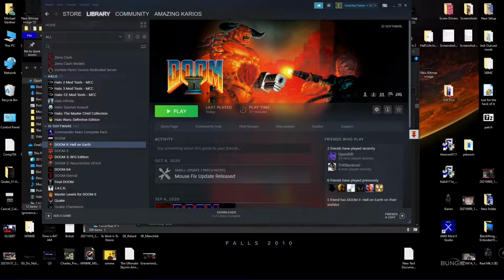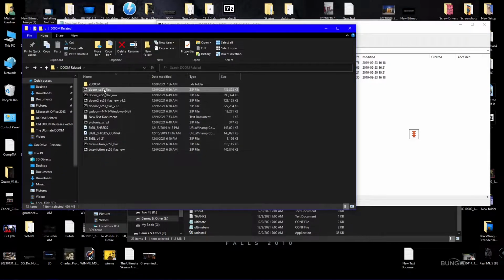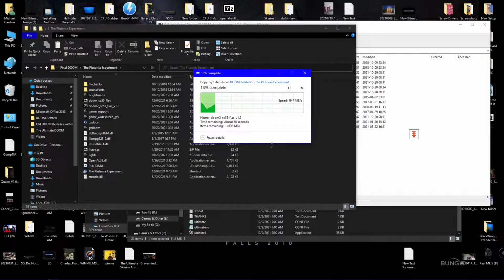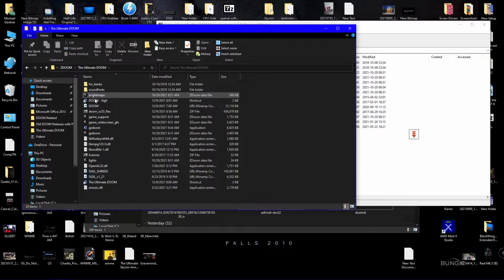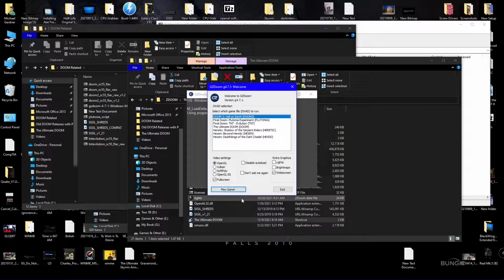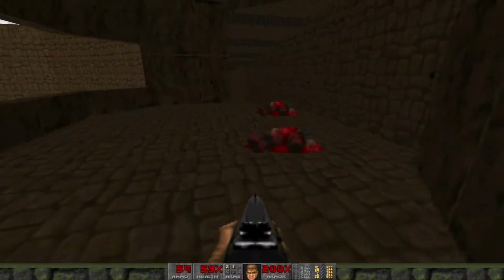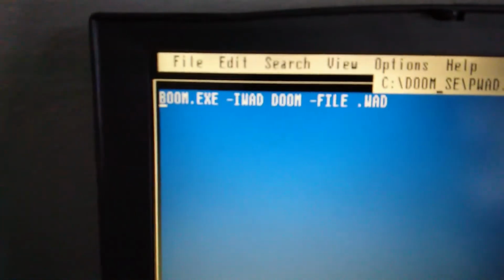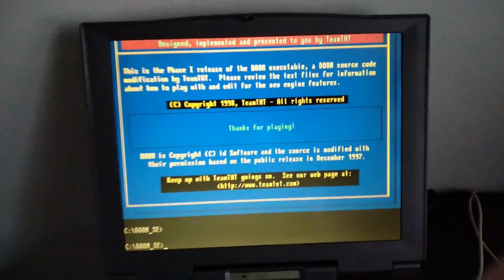How To Set Up ZDOOM & Load PWADS In Original Doom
You kids are lucky that this is now a fairly easy thing to do because it was not easy at all back in the early to mid 1990s. You either had the DOS release or you had the DOOM95 release.